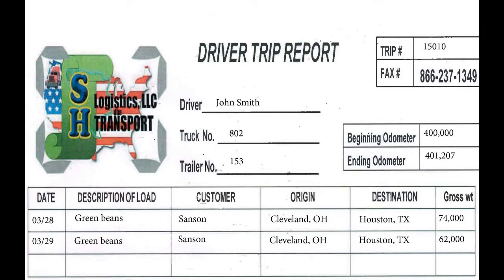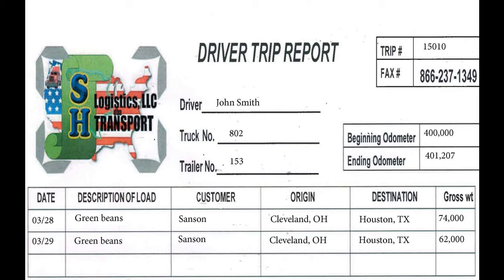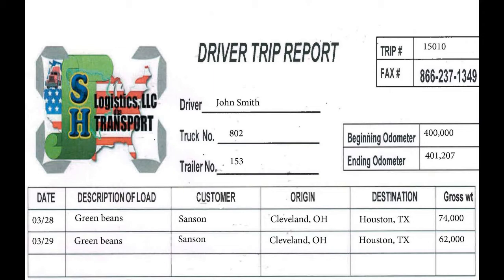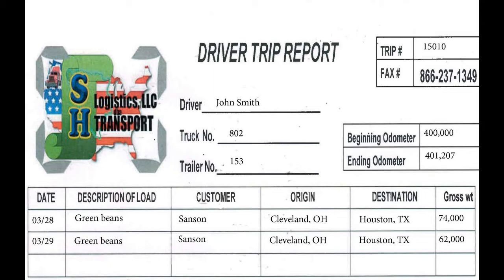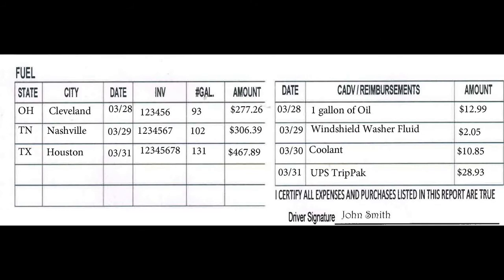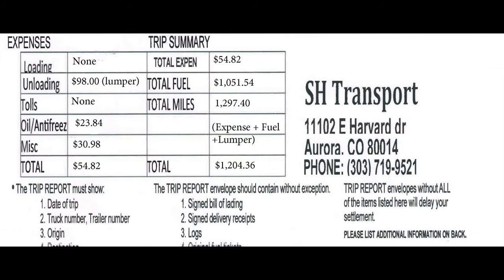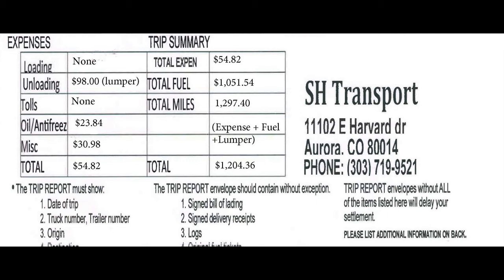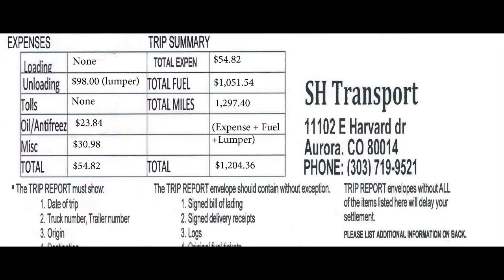How to fill out driver trip report envelopes video 1.2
In this video, I will demonstrate how to completely fill out a driver trip report envelope.